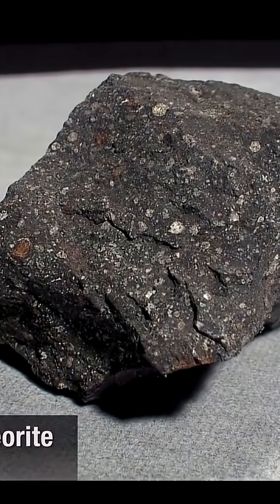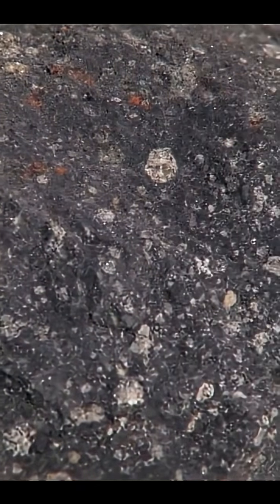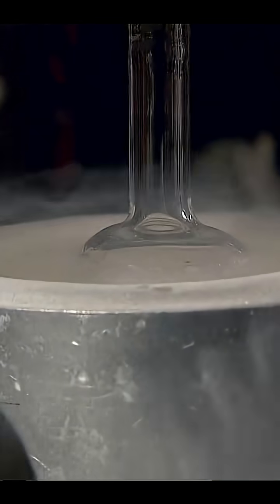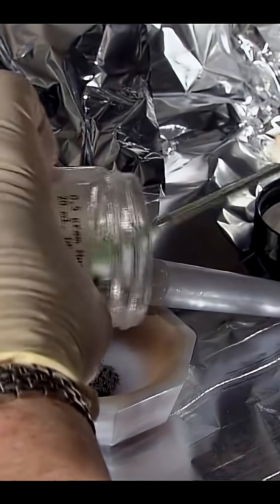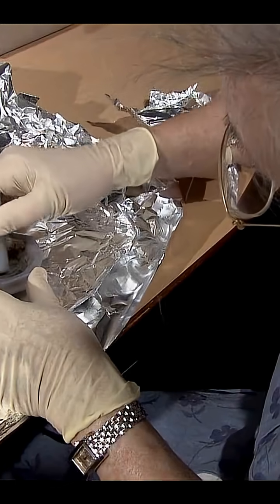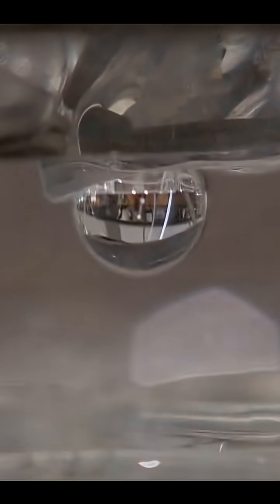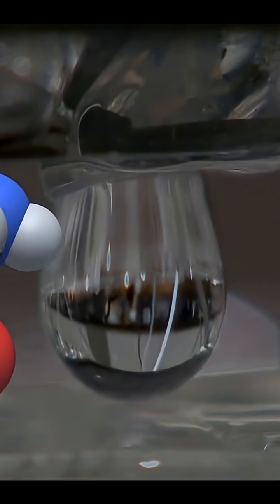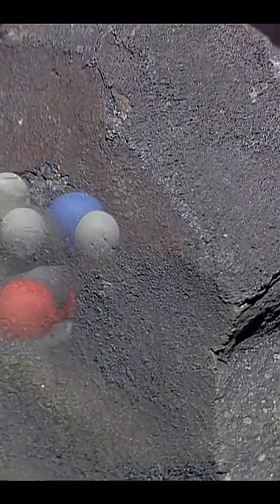▸Discover METEORITES & Murchison Fall 👀☄️ © PBS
Superb documentary about searching life in space, and meteorites © PBS ☄️
"Exploring Space: The Quest for Life" is a PBS documentary that focuses on the scientific and technological efforts to find extraterrestrial life. The film explores the latest advancements in astrophysics and planetary science, moving from speculative theories to evidence-based research. It features detailed discussions of missions and projects such as the Hubble Space Telescope, which has been instrumental in the discovery and characterization of exoplanets located in their stars' habitable zones. The documentary also covers the work of the Mars rovers and orbiters, which have provided definitive evidence of past liquid water on the Martian surface, a key prerequisite for life as we know it. Through interviews with leading scientists and engineers from institutions like NASA and JPL, the film illustrates the ongoing search for biosignatures—chemical or physical signs of life—in distant atmospheres and on the surfaces of other worlds. It is an exploration of the rigorous scientific methods and instruments used to answer one of humanity's most fundamental questions.